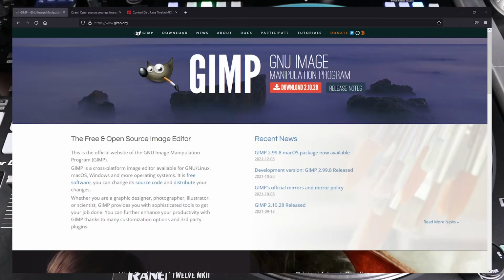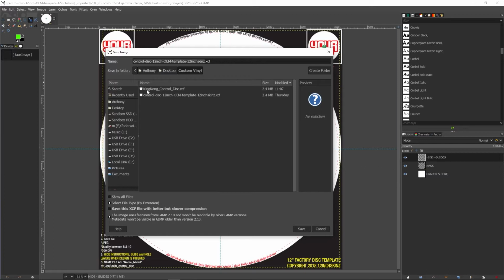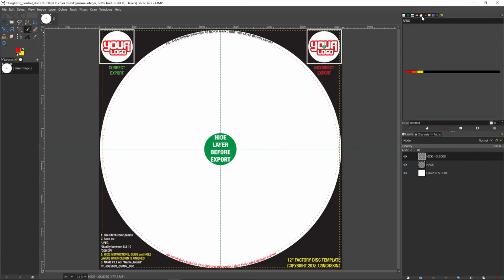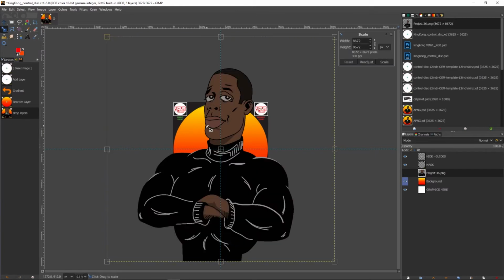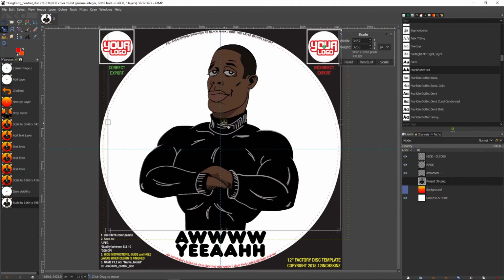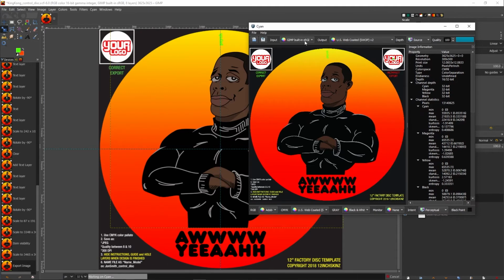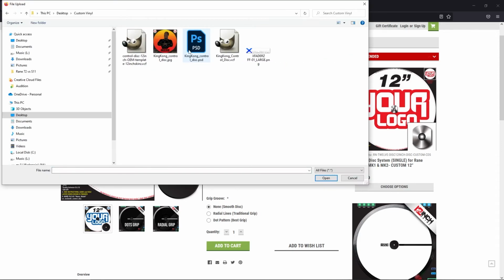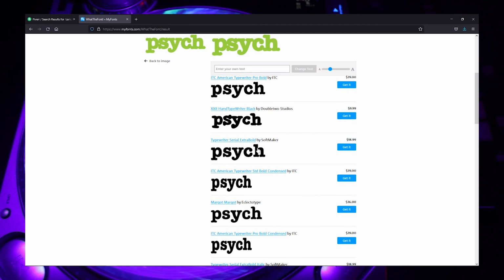How to Create Custom Control Disc For RANE TWELVE WITHOUT PHOTOSHOP (DENON, NUMARK, TECHNICS)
So, you want to design your very own control disc/vinyl but the thought of purchasing or using Photoshop changed your mind. I'm happy to let you know you don't need to purchase Photoshop or a subscription, let alone be an expert to develop a personalized control disc, control vinyl, or slipmats.

The good news is there is an alternative. With the help of GIMP (GNU Image Manipulation Program) along with a couple other tool, may help bring your vision to reality. Bear in mind this is not an advanced tutorial, but if you need some help YouTube Search will be your friend if you are looking for "specific" techniques or designs for your control disc/vinyl. Don't get me wrong Photoshop is great and there are quite a few things you can do that exceed the capability of GIMP but the software will definitely get the job done and it's FREE.

This video is not a definitive walkthrough, rather a starting point for creating your very own designs. If you would like to showcase your designs with me and the channel feel free to provide a link with a snapshot in the comment section below.

Timestamps:
0:00 - Intro
0:27 - The Challenge (Creating Custom Control Disc/Vinyl)
1:20 - Tools Needed
2:05 - Themes and Layout (Optional)
3:10 - Open PSD Template
3:20 - Configuration and Saving PSD Files
4:47 - Creating Layout (IMHO)
5:35 - Inspiration for Design
5:49 - Creating a Palette and Background
7:00 - New Layers and Gradient
8:57 - Importing Subject/Foreground & Scaling Images
10:45 - Adding Text and Choosing Fonts
11:21 - Verifying Guidelines
11:56 - Cue\Vinyl Marker
13:03 - Hiding Template Guides
13:44 - GIMP - Exporting to Photoshop PSD File Format (Optional)
14:14 - Using CYAN and Exporting to CYMK Color Profile (JPG)
16:23 - Final Checks
16:53 - Ready to Place Order (Uploading, Cart, Checkout)
17:55 - Uploading Files (File & Size Restrictions)
18:57 - Final Tips and Suggestions (Fiverr, MyFonts, Custom Fonts, Options)
21:06 - Alternatives (Slipmats and Clear Vinyl)
21:25 - Outro (Happy Holidays)